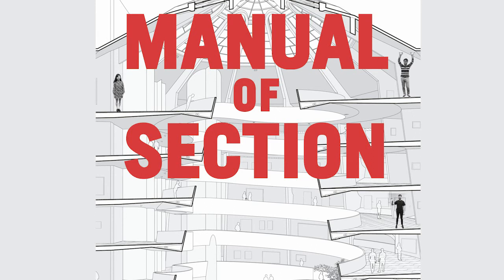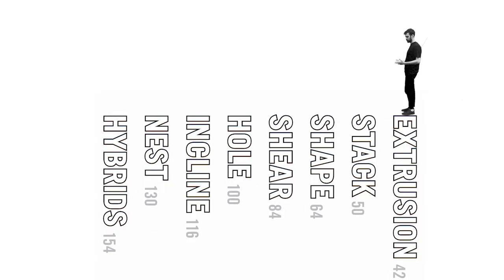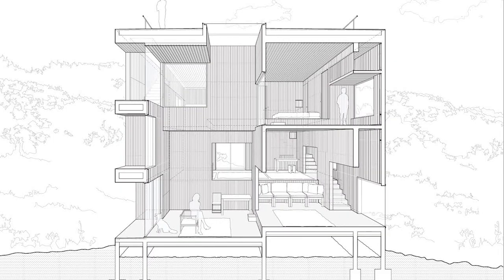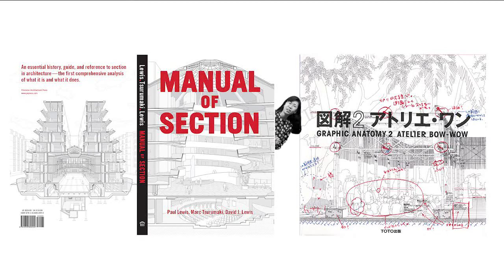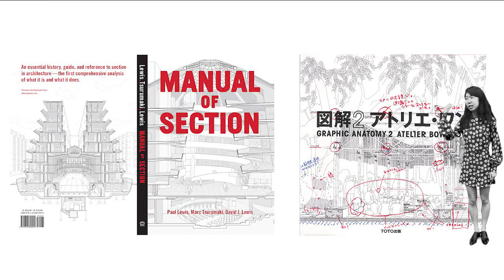GSAPP Arguments 2017: Manual of Section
Demin Hu
Chris Gardner
Ran An

TA: Chris Cowell